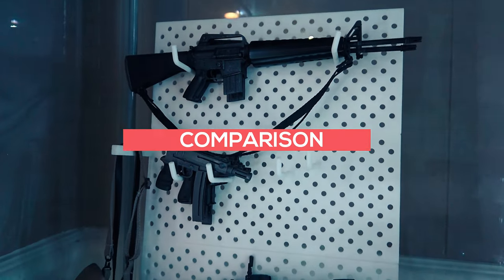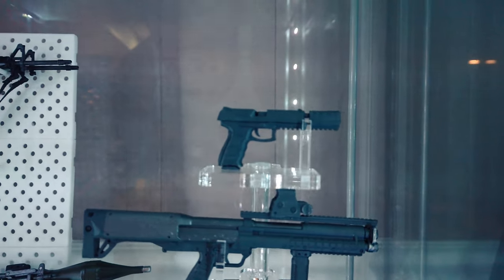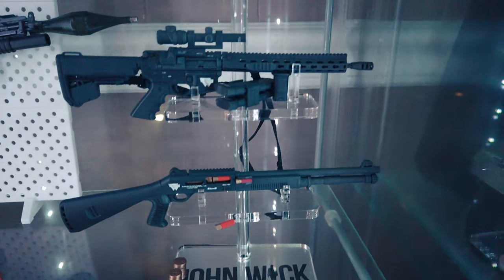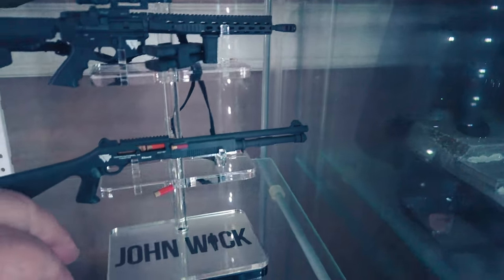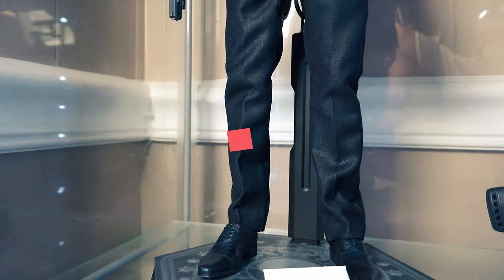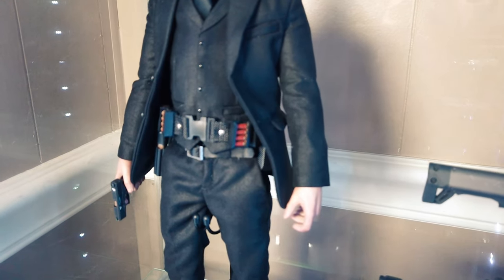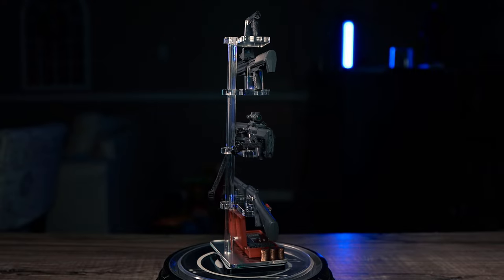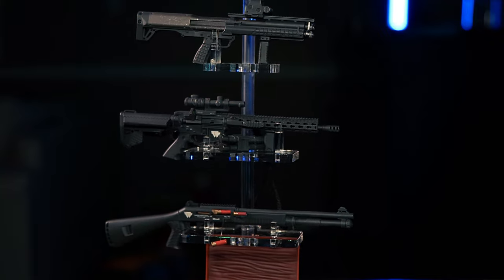Cro Customs John Wick weapon display stand